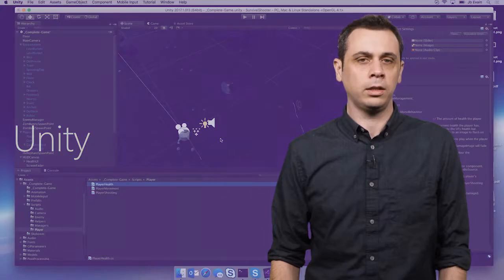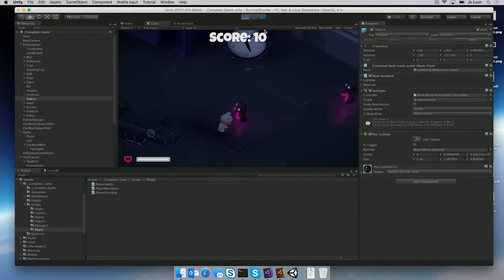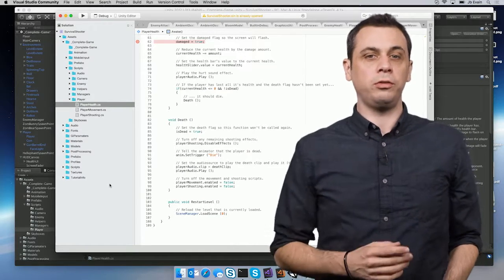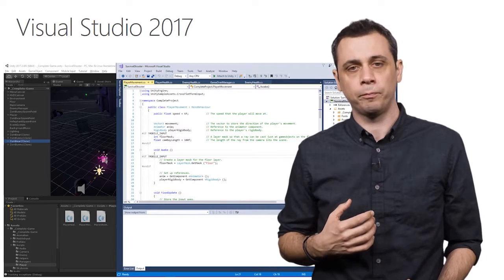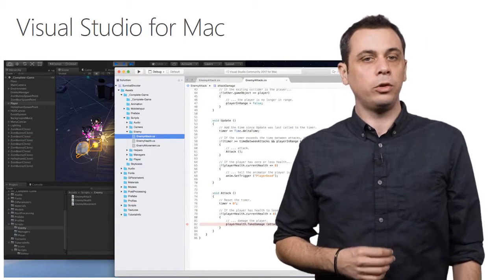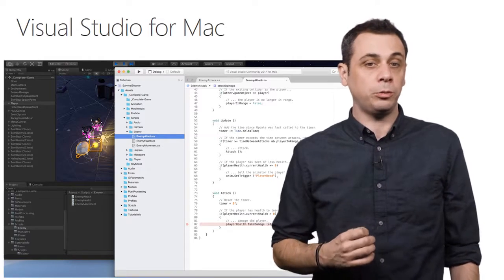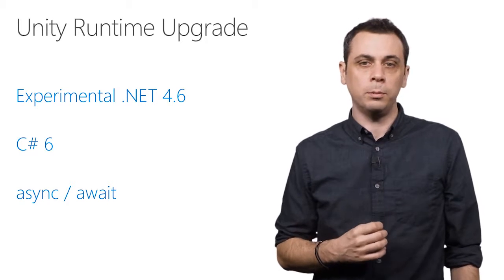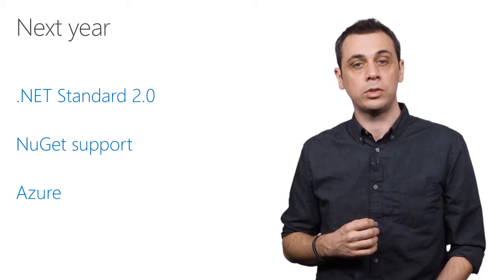Connect; 2017 Game development with Unity and Visual Studio